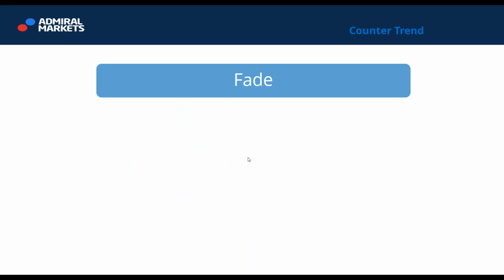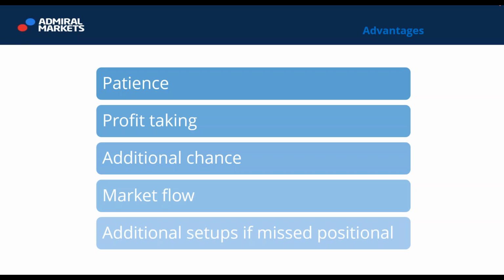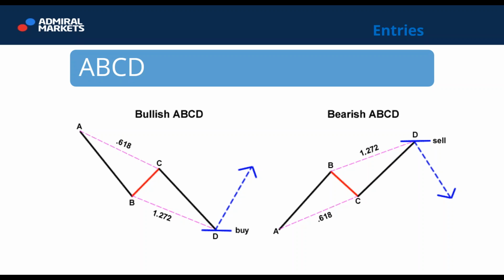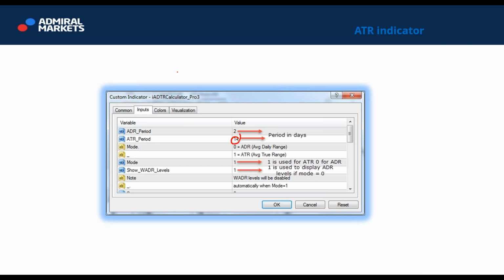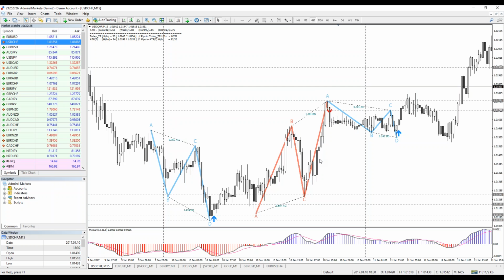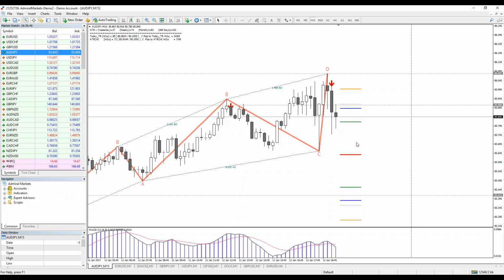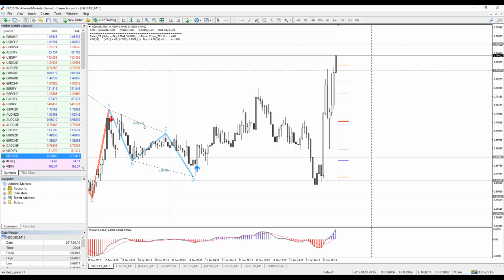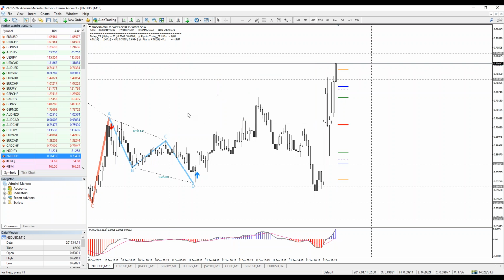Price Action Trading School: Counter Trend Trading (Jan 11, 2017)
Counter trend trading is one of the widely used aspects of Forex trading. The strategy for counter trend is completely different than of trend trading, but can be very profitable.
Learn how to make proper counter trend trades using proven price patterns and techniques.